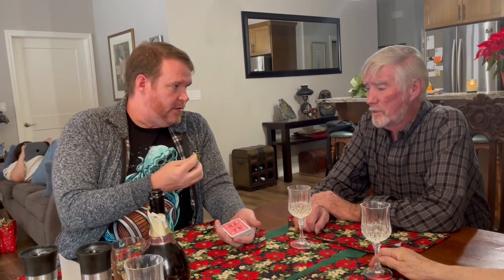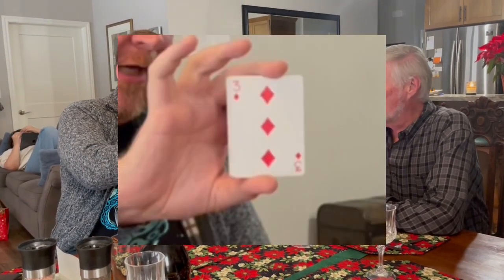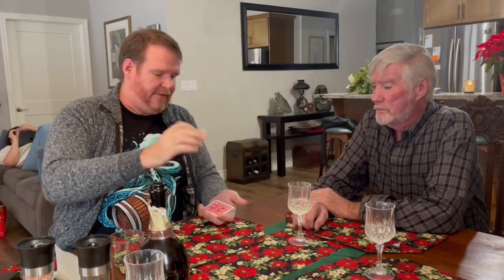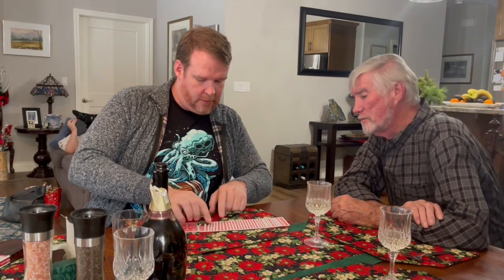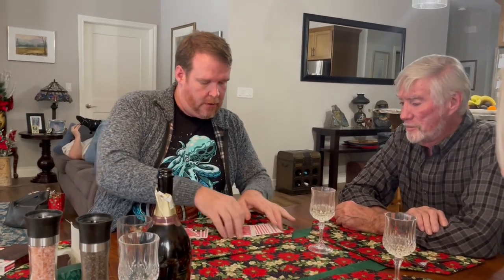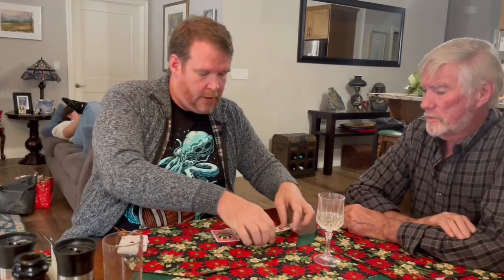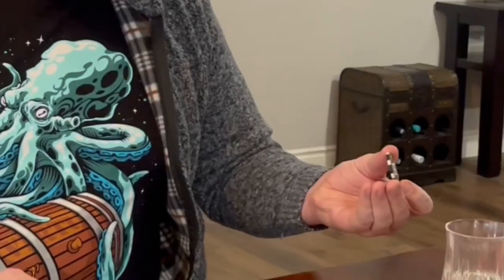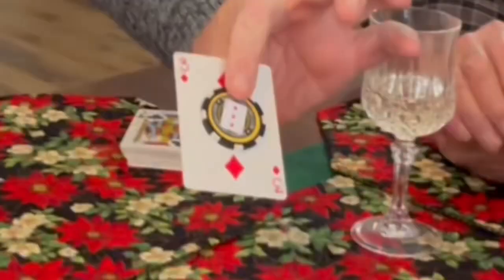Showing Silver Chuck Norris (my dad) a card trick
This my Dad, we can him Silver Chuck Norris. He wears  cowboy boots, a rattlesnake belt buckle and the Canadian Tuxedo.

Wanted to show him a trick for the holidays.